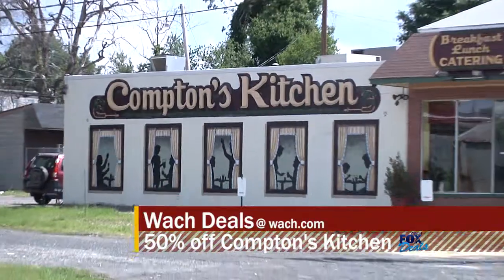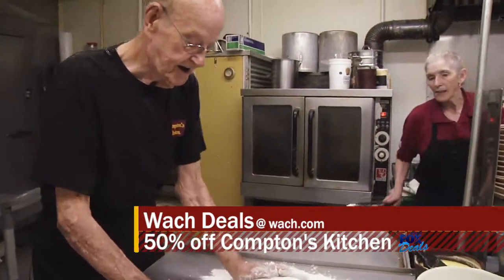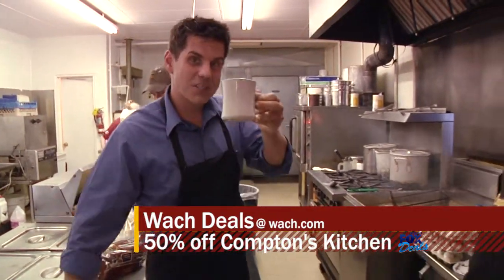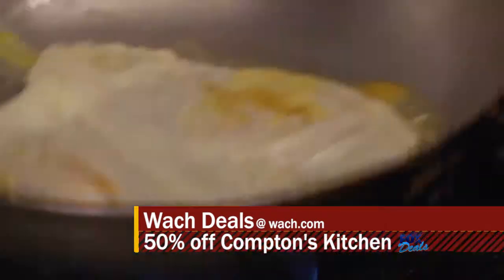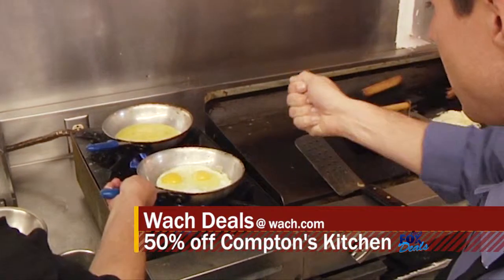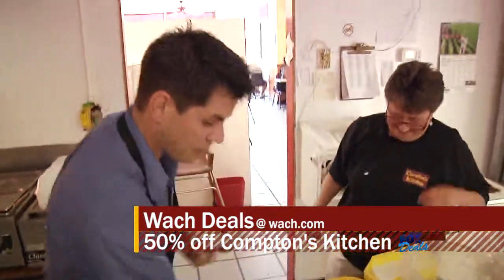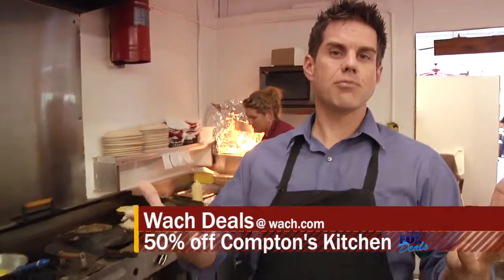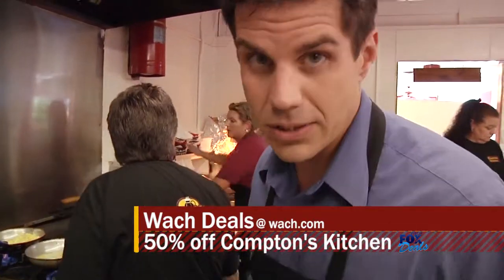Food Friday: Compton's Kitchen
5/25/12

Get TWO $10 gift certificates to Compton's Kitchen for the price of one with today's WACH Fox Deal!

Compton's Kitchen prepares delicious southern recipes for breakfast, lunch, and catering events. We've been serving the midlands of South Carolina scrumptious home cooking since 1977.

We get started before dawn preparing homemade buttermilk biscuits that accompany a variety of breakfast dishes from omelets to Belgian waffles, from onion sausage to country style steak, from buttermilk pancakes to just plain ol' grits and eggs.

Our lunch menu changes daily with a wide variety of entrees, vegetables, salads and desserts. Some of the staples on our lunch menu include Southern Fried Chicken, Stew Beef & Rice, Green Beans, Potato Salad and Macaroni & Cheese.

The atmosphere is warm and friendly, and the food is the closest to home cooking you'll find anywhere! Great food draws people to Compton's Kitchen and a sense of family brings them back. We invite you to visit us and see for yourself what southern cooking is all about!